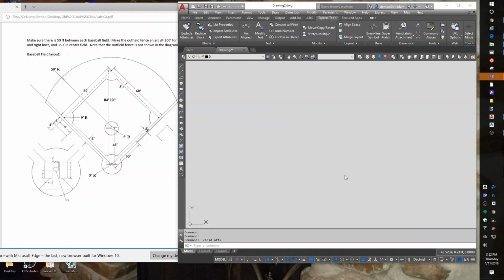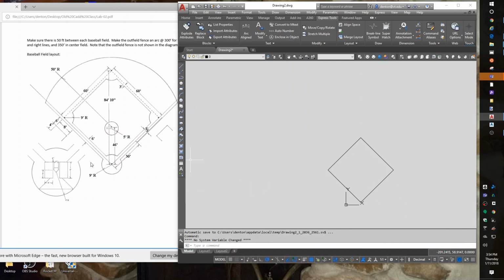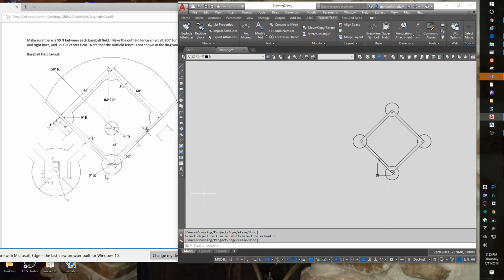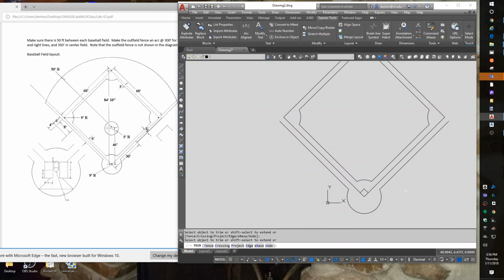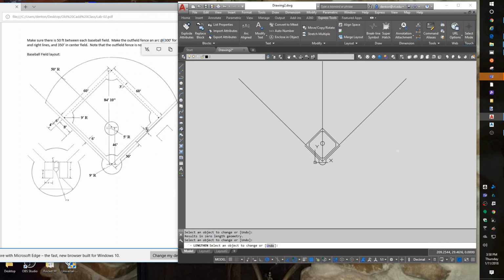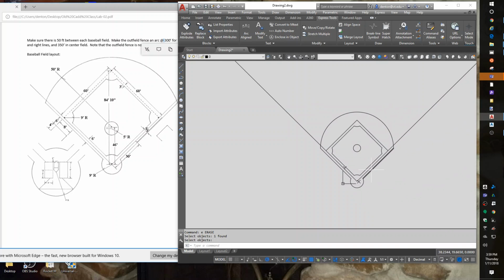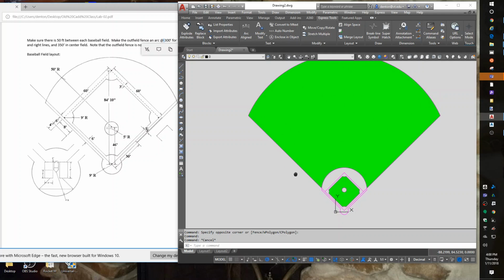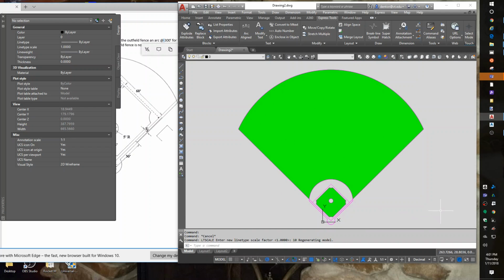BSE 2304 Baseball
Example drawing a baseball field